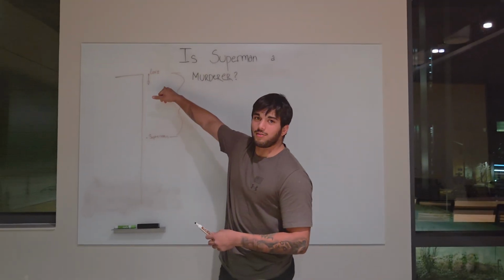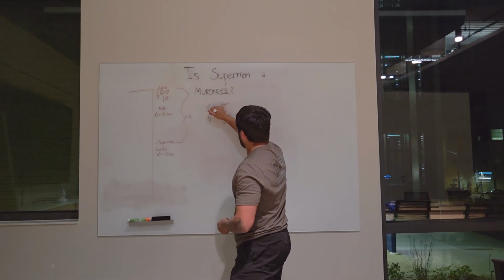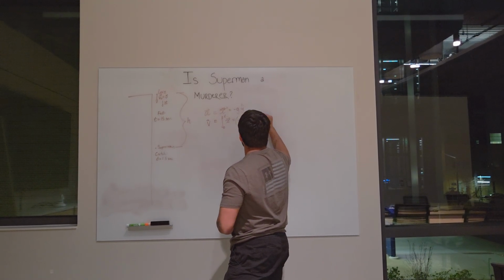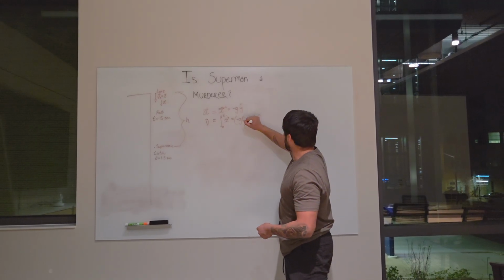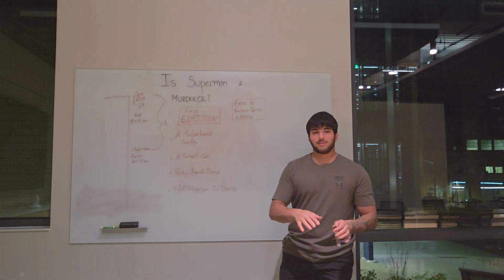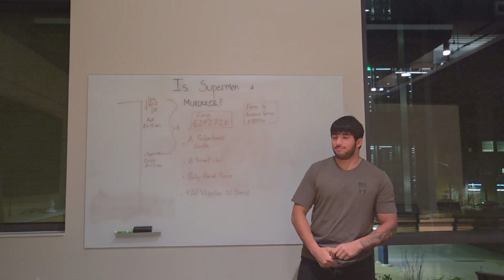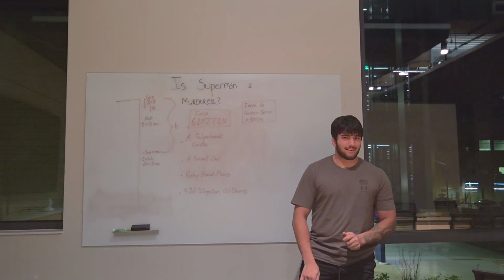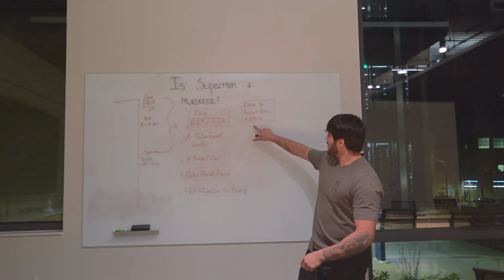If the Physics Were Correct: Clark Kent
Should Lois Lane actually be hospitalized- or even dead? Take a deep dive into your favorite superhero and his overlooked poor catching ability.